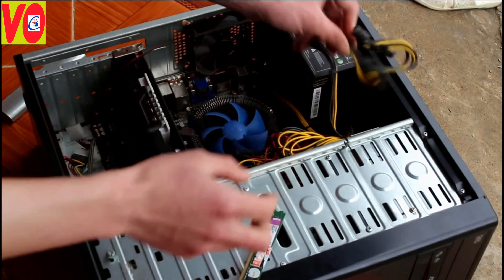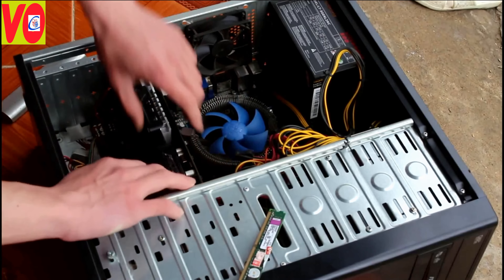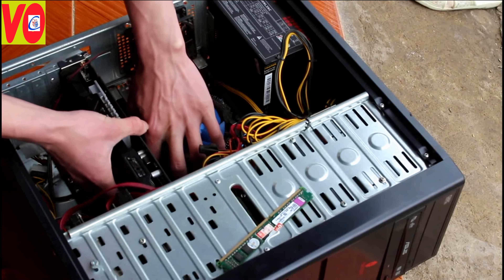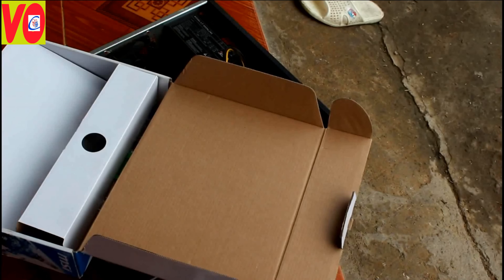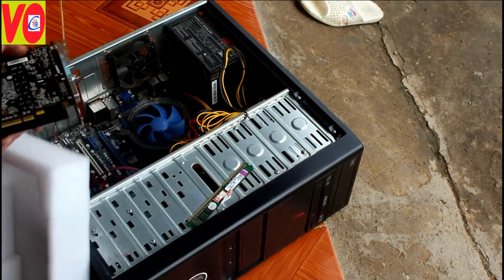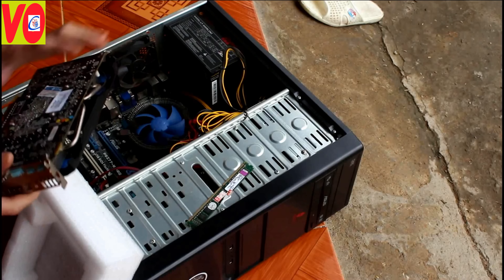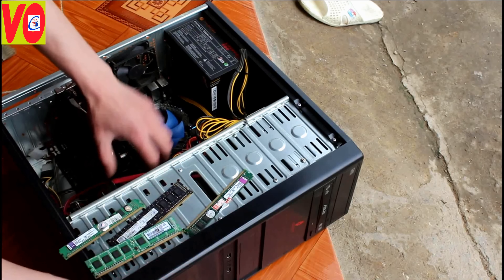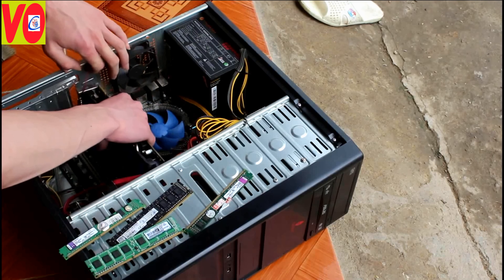Hướng dẫn lắp card màn hình vào máy tính PC đơn giản nhất Cường Đông Computer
Distribution, repair and maintenance of computers, Office machines (photo, print), CELL PHONES, Apple products
Web design, graphic design, photography, professional wedding photo
Designing the movie, the film's senior graphics
Professional printing services